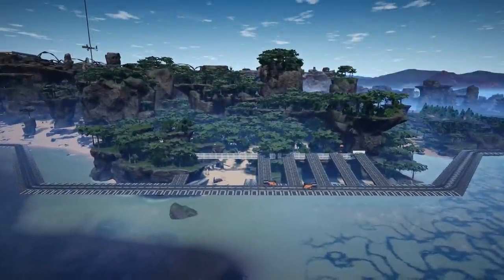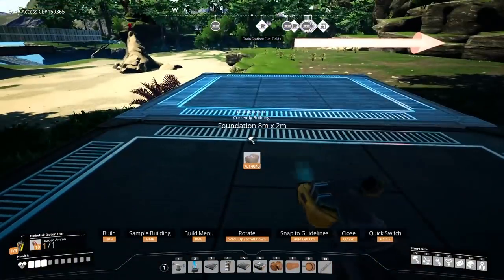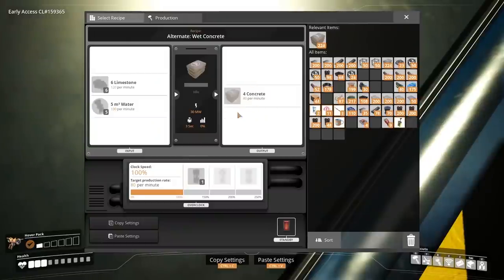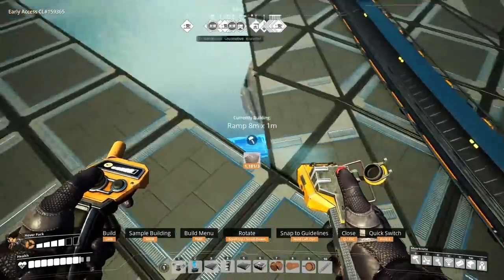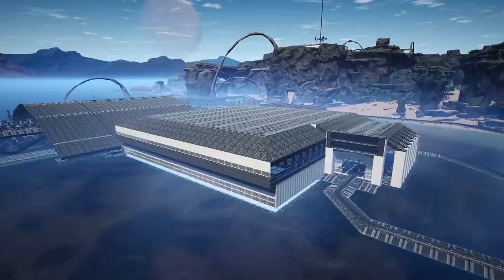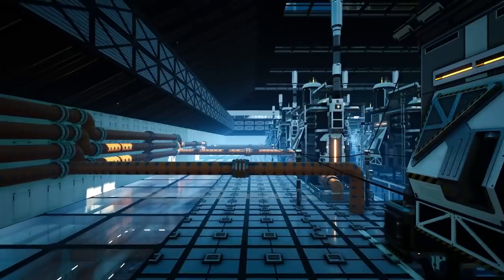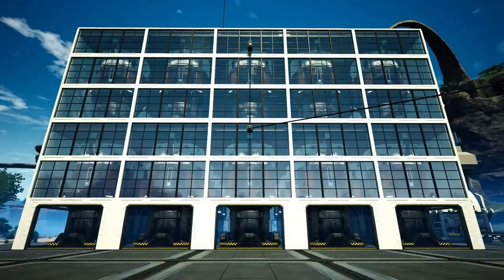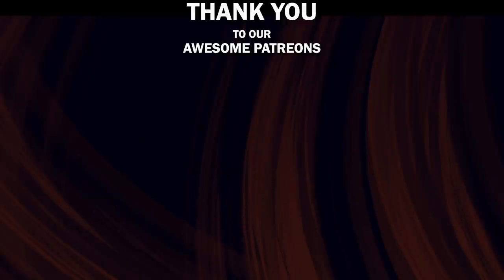We Need Concrete | Satisfactory Lets Play Ep.38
Today in our satisfactory lets play, we're building another concrete factory to help us with our build.

Today we're looking at how we can build a wet concrete factory to support our fuel generator plant construction. This is part of our Megafactory let's play series for Update 4. Which follows the livestreams from the week previous! If you want to join in all our live action, be sure to hit the link to my twitch below!

Lets Socialise!

Live Content Schedule: (GMT - 2021)
► Mon: -
► Tue: -
► Wed: Satisfactory New Start (10am Twitch)
► Thu: -
► Fri: Satisfactory Update 5  Let's Play Stream (6pm Twitch)
► Sun: -

About: Satisfactory